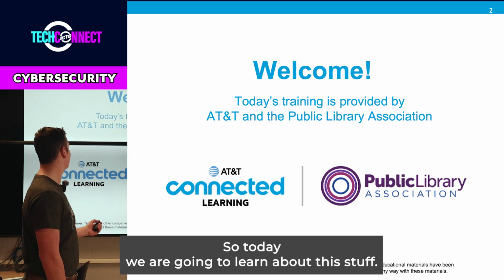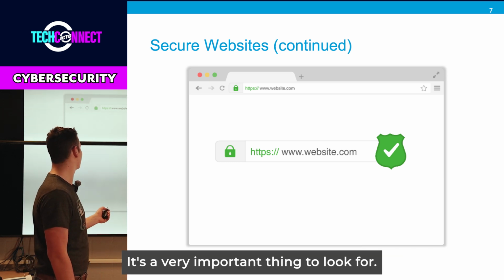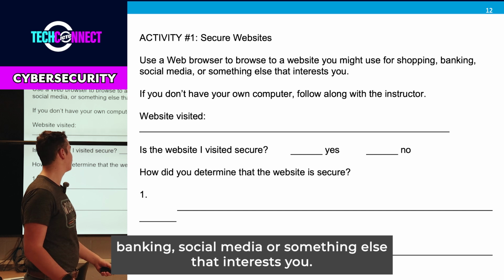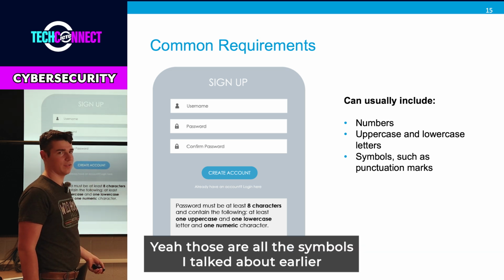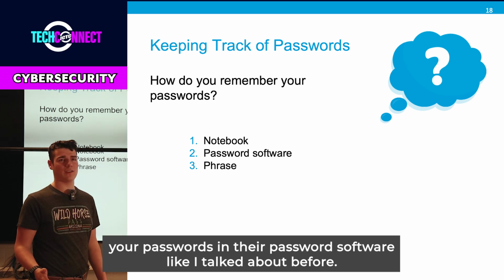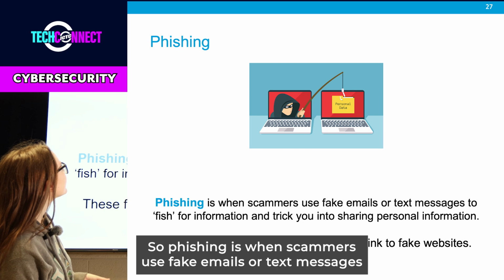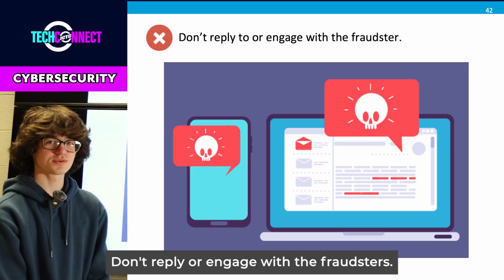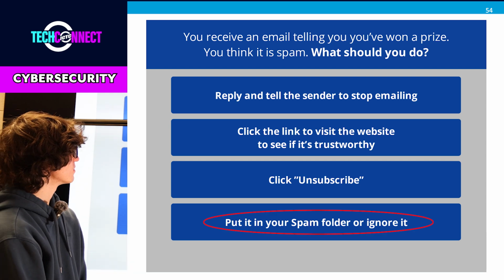TechConnect: CYBERSECURITY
ICTC’s TechConnect students, guided by a mentor, host workshops onsite or at the ICTC, depending upon audience needs. This program connects our students with adults eager to enhance their digital skills. From mastering computer basics to navigating the online world safely, our teens are ready to lead the way in empowering our community with essential digital skills!

UPON COMPLETION OF THIS LESSON, PLEASE COMPLETE THE LEARNER SURVEY